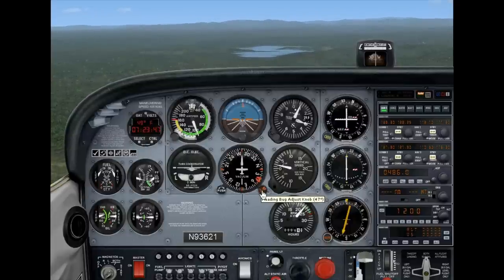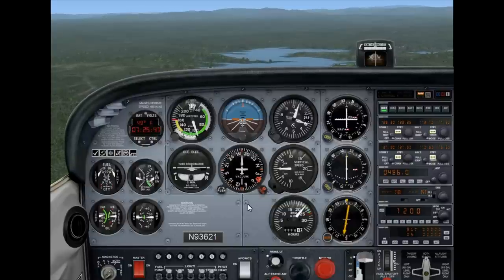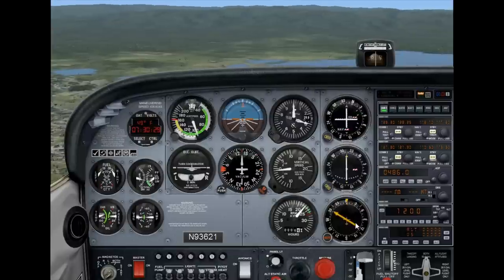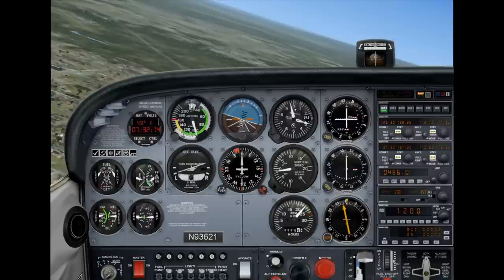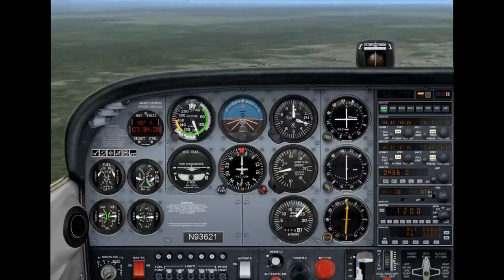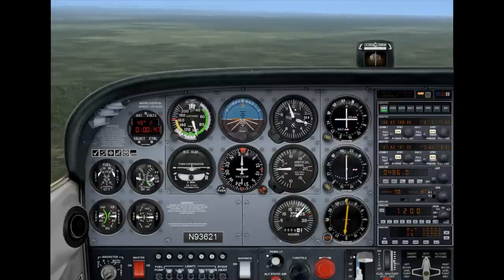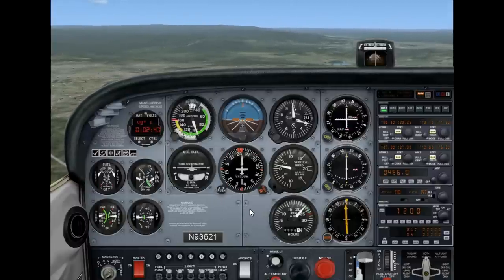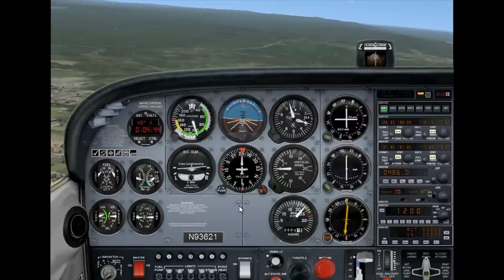How to fly NDB Intercepts Inbound and Outbound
An alternative & easier method of intercepting tracks TO & FROM a NDB Navaid.